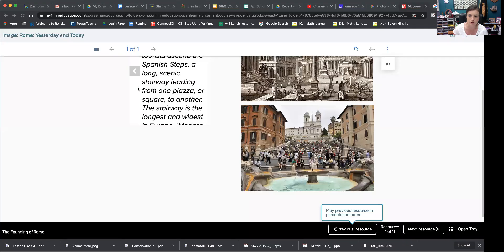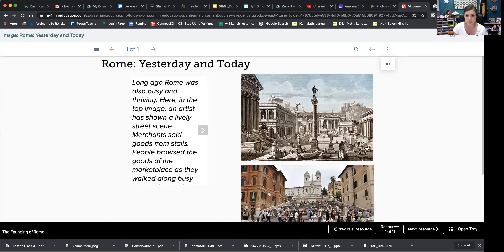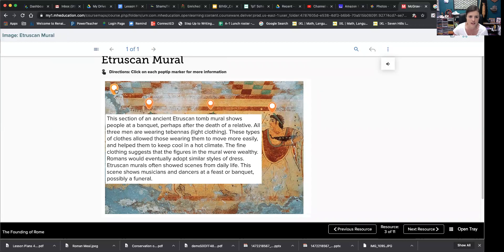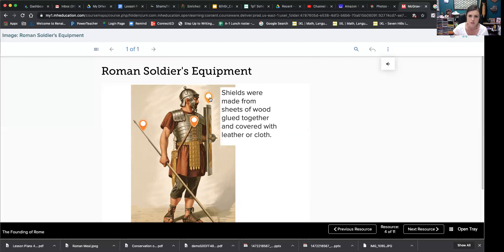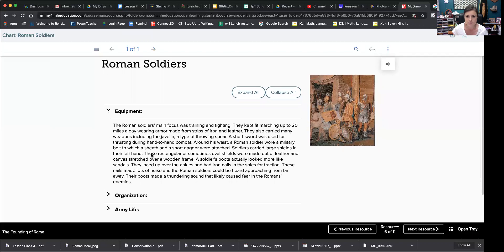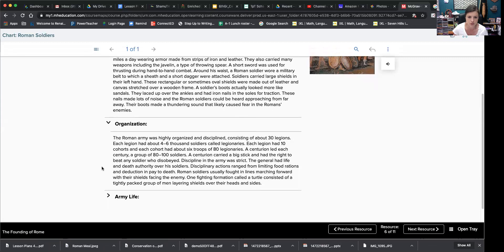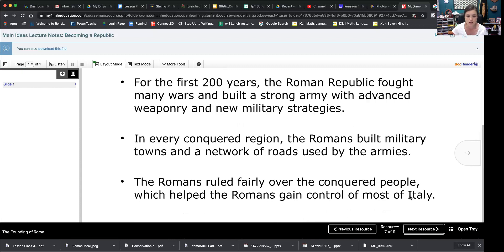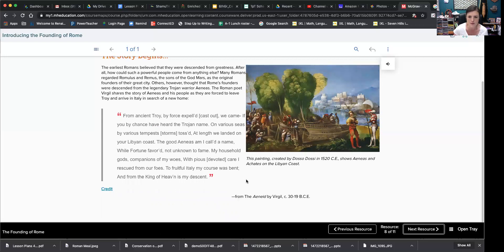Ancient Rome Lesson 1